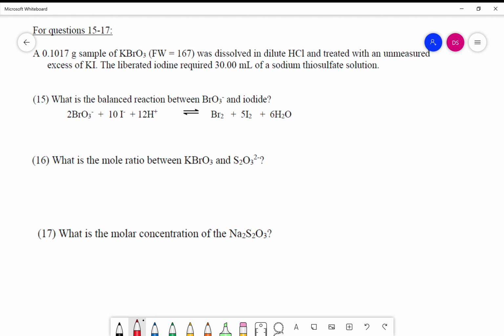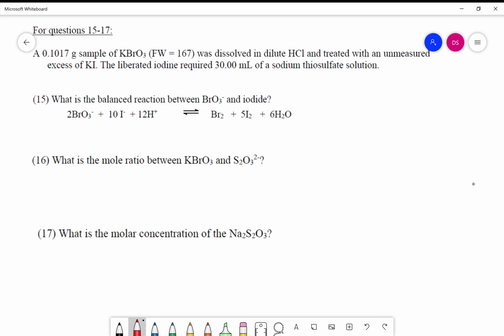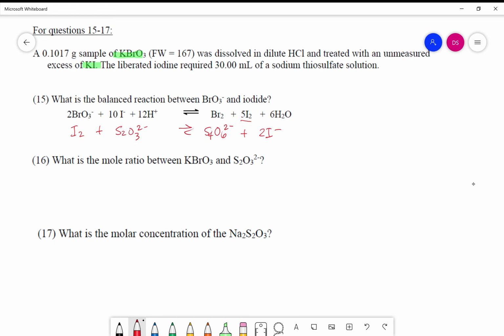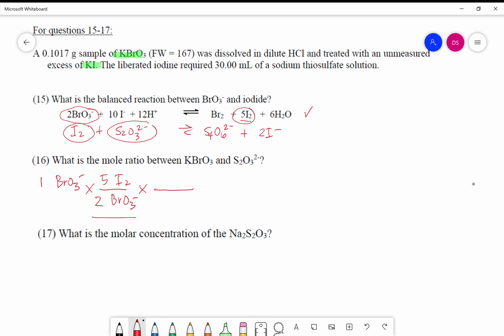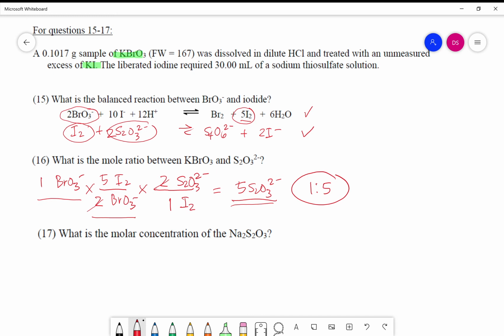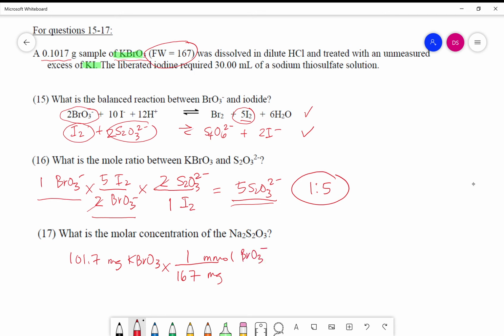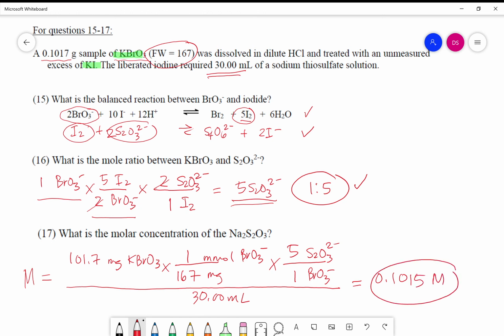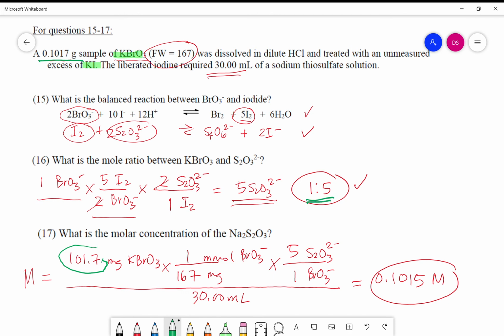Test Q15 17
Tutorial video for Test questions 1-17